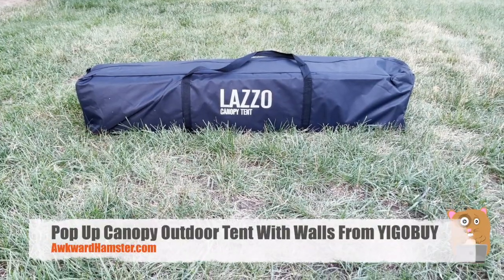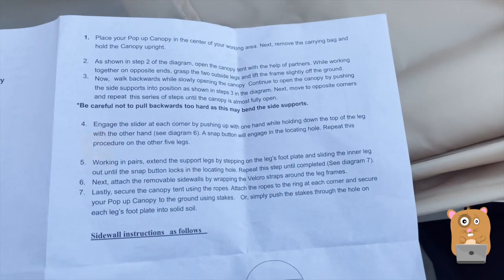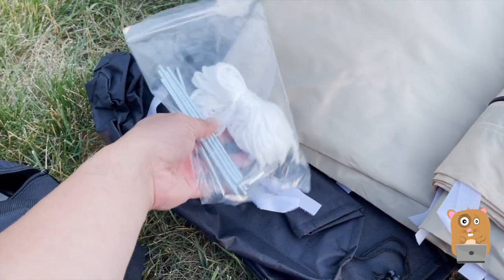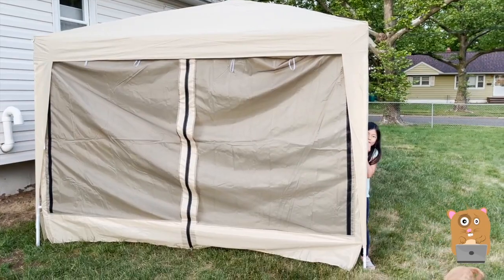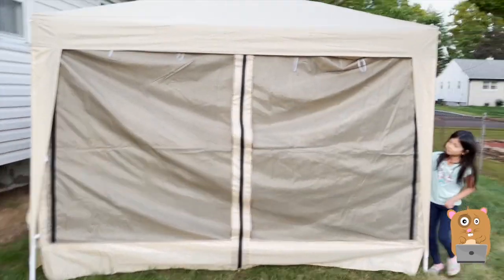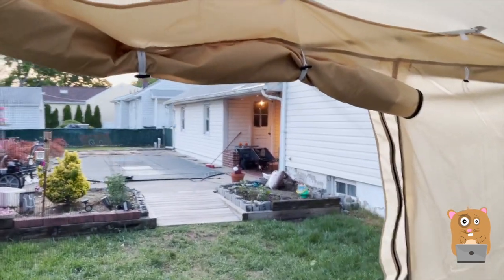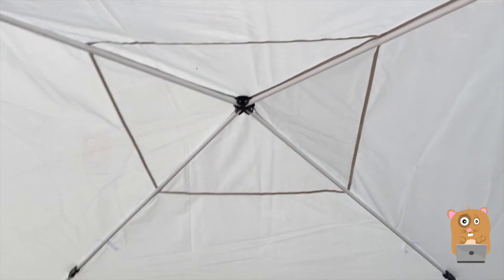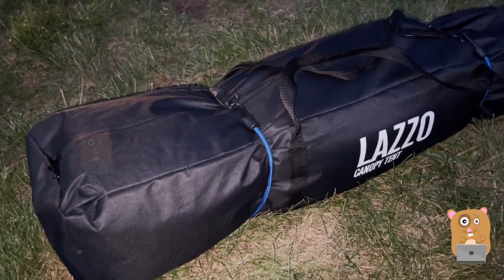Pop Up Canopy Outdoor Tent With Walls From YIGOBUY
Product description

[EASY&QUICK TO ASSEMBLY]---Super easy to set up with only 2 people. Just take the fully assembled frame out of the bag, pull open,Install the canopy top, Place the four walls over the frame,extend the legs. Each leg with upper and lower quick Steel ball shaped release button, very easy to folding and adjust height. Three levels height could set, Peak Height Options: 7.1ft, 7.8ft, 8.5ft.
[LARGE SIZE SHADE TOP]---Open size: 10ft x 10ft x 8.5ft. Have more space with extra big awning, Provide best comforts.With plenty of room for a table and chairs.Suitable for providing shade or rain protection in your garden, backyard or during outdoor travels
[STRONG&STABLE FRAME]---Sturdy truss bar with bracket add stability,strong and safety. Fan-shaped foot heel for added stability. Velcro design for added stability.Triangular mechanical design, withstands large forces. Comes With ropes, stakes, Steel D rings on each corner, easy to use a rope to secure your canopy. Includes 4x Weight Bags without sand, makes canopy more sturdy.
[STURDY&DURABLE MATERIAL]---Canopy Top is made of strength material, withstand SLIGHT wind and rain, PLEASE NOTE: please do not use in extreme weather. Stitching lines are all seam sealed to make the canopy more stable. 4 removable side walls comes with mesh wall, could roll up, The mesh wall facilitate ventilation and keep the interior of the canopy clean. There is a zipper in the middle of the mesh wall on the main entrance door for easy entry and exit.
[MULTIPLE USE OCCASION]---Easy to carry up by one person. Including Carry Bag, fits into most car trunks for easy transportation, Carry Bag Size: 9.4"x8.7"x48" . Package comes with Ropes, 1x canopy, 1x carry bag, 4x weight bags , 8x stakes, For party, parties, picnics, market stall/market trade show or any outdoor activities, Also for your commercial events.
Specification:

-Perfect tent for outdoor sports, event, festival, flea market, party, play ground.
Package Include:

-10x10ft Canopy Tent
-Side walls with net wall X 4
-Weight Bags without sand x 4
-Ropes x 4
-Stakes x 8
-Roller Bag x 1
-Main steel Frame
-1x manual instructions

10x10 ft Outdoor Portable Lightweight Folding Instant Pop Up Gazebo Canopy Shade Tent with Adjustable Height and bug net walls

Mango
Katherine
Mango